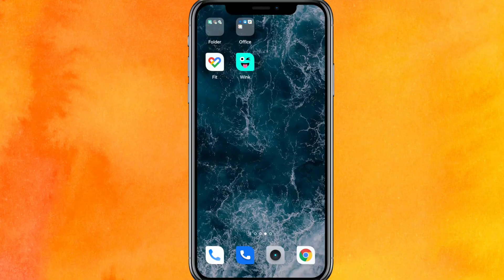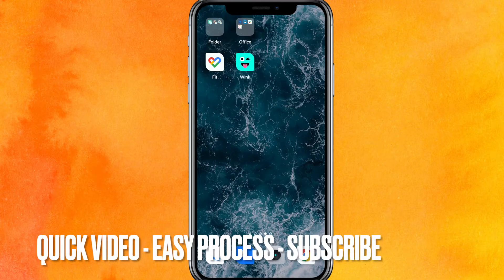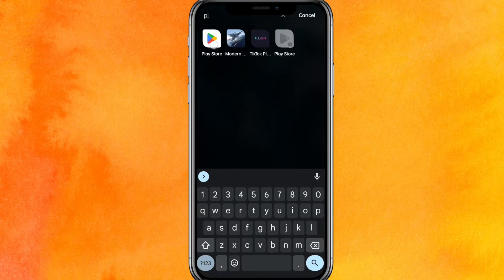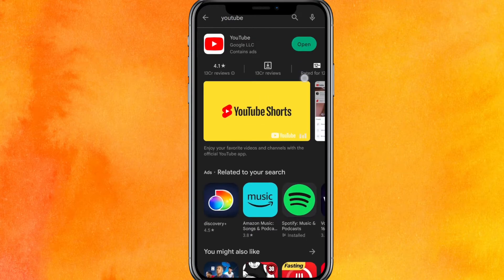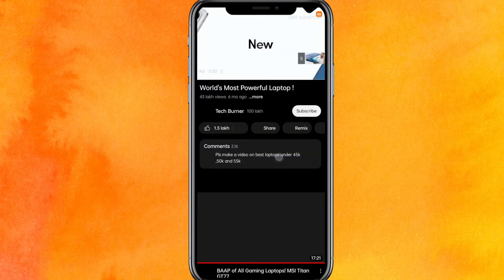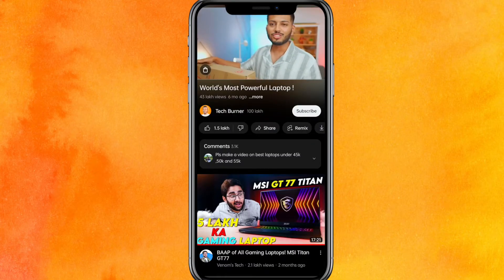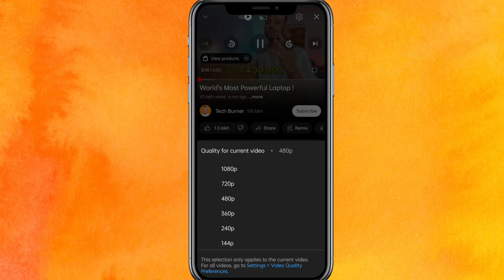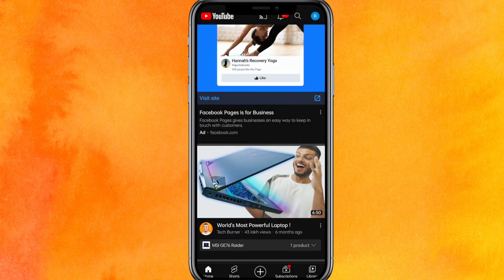✅ How To Fix Quality Unavailable Problem On Youtube 🔴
About this product:

YouTube is a global online video sharing and social media platform headquartered in San Bruno, California. It was launched on February 14, 2005, by Steve Chen, Chad Hurley, and Jawed Karim. It is owned by Google, and is the second most visited website, after Google Search. YouTube has more than 2.5 billion monthly users[7] who collectively watch more than one billion hours of videos each day.[8] As of May 2019, videos were being uploaded at a rate of more than 500 hours of content per minute.[9][10]

In October 2006, YouTube was bought by Google for $1.65 billion.[11] Google's ownership of YouTube expanded the site's business model, expanding from generating revenue from advertisements alone, to offering paid content such as movies and exclusive content produced by YouTube. It also offers YouTube Premium, a paid subscription option for watching content without ads. YouTube also approved creators to participate in Google's AdSense program, which seeks to generate more revenue for both parties. YouTube reported revenue of $19.8 billion in 2020.[12] In 2021, YouTube's annual advertising revenue increased to $28.8 billion.